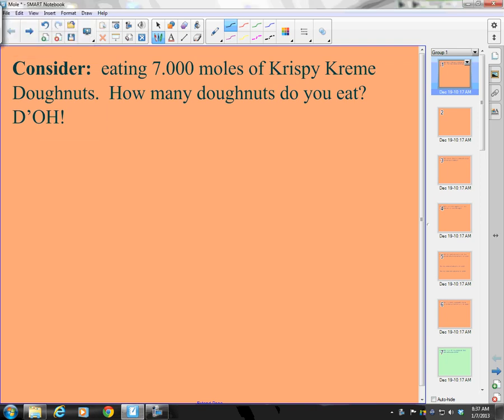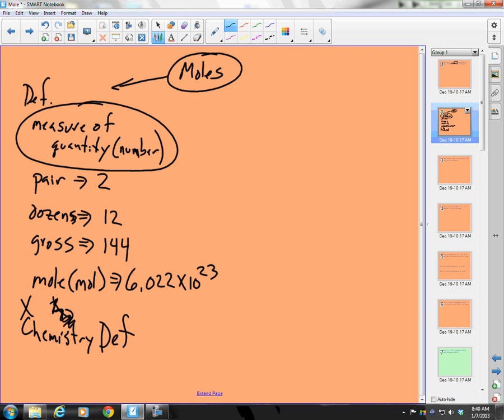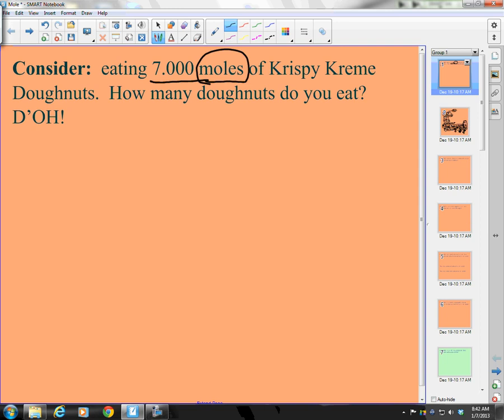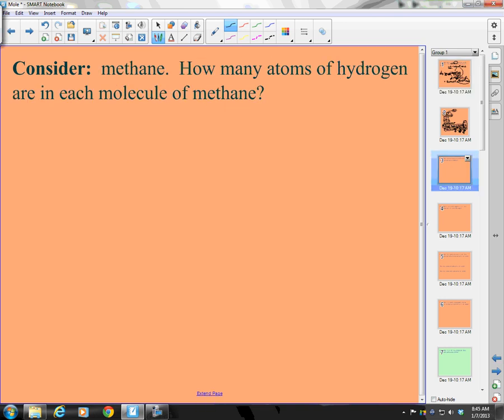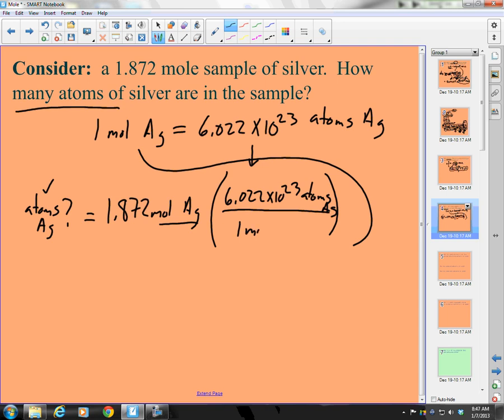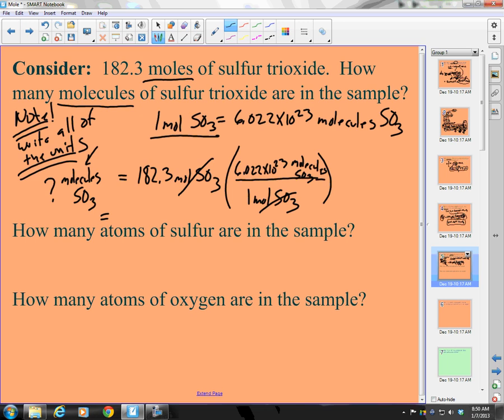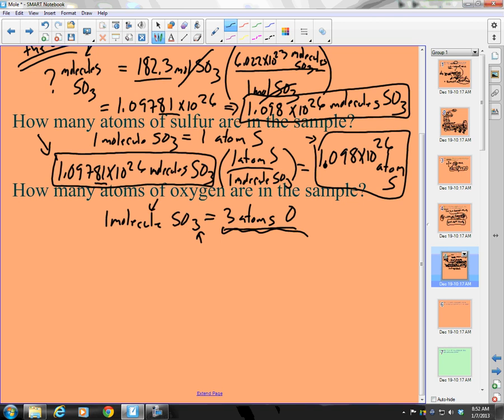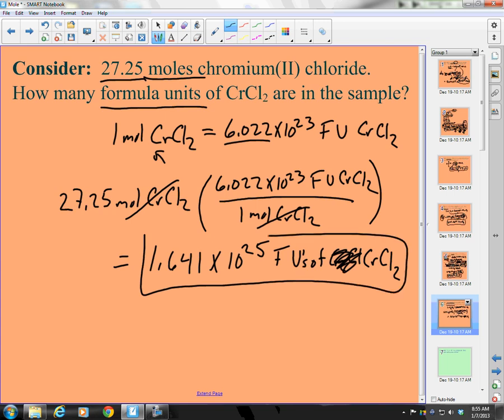Honors Chem Lecture: The Mole Part I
In this video for his high school Honors Chemistry class Kendal Smith introduces the concept of the mole and Avogadro's number.